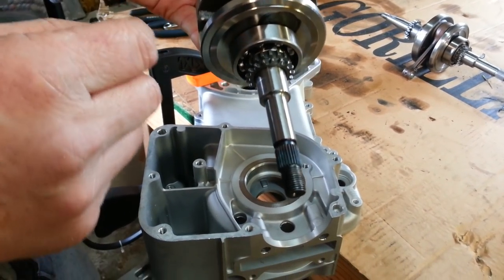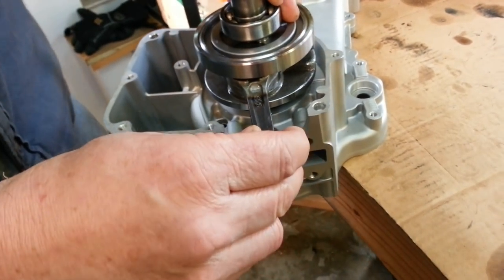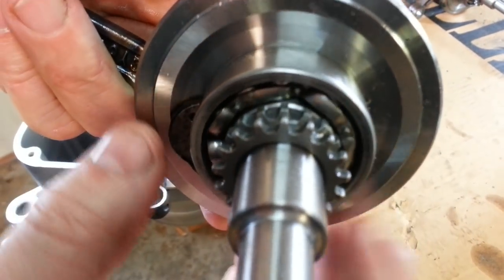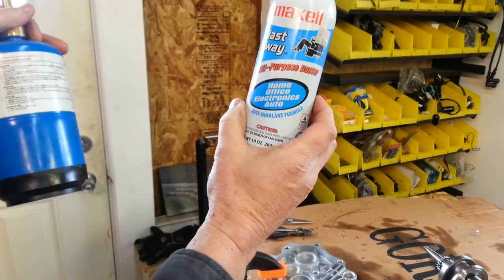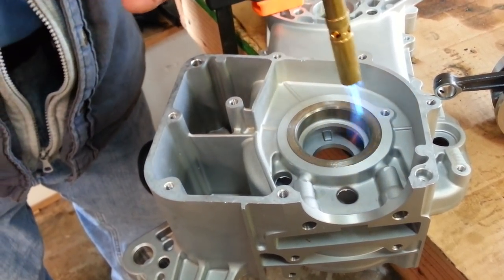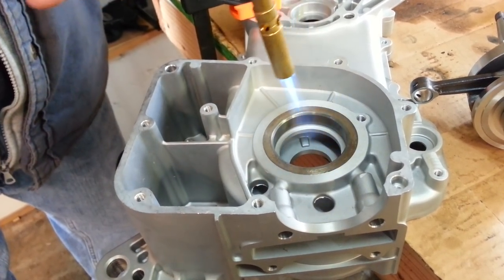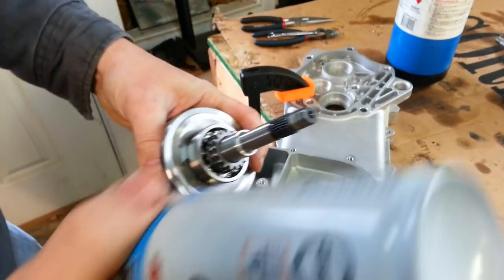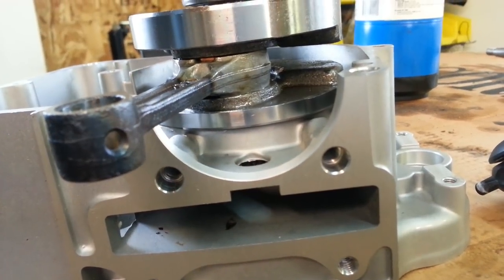GY6 Stroker Crankshaft Install- SCOOTERS TO GO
This video shows how to install the GY6 crankshaft properly without shifting or damaging bearings.  This is highly recommended for all GY6 or 139QMB engines, especially when installing the STG Stroker Crankshaft.